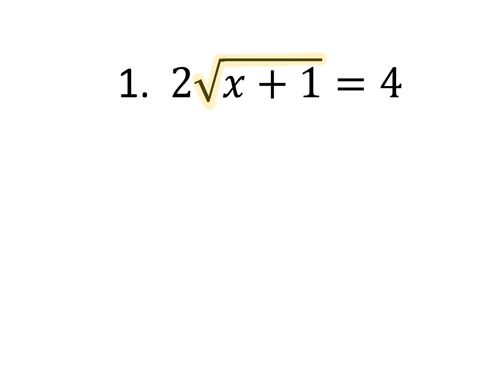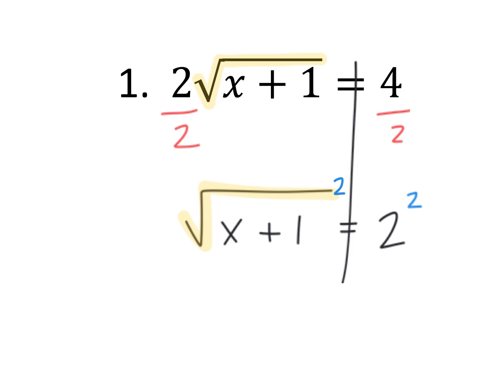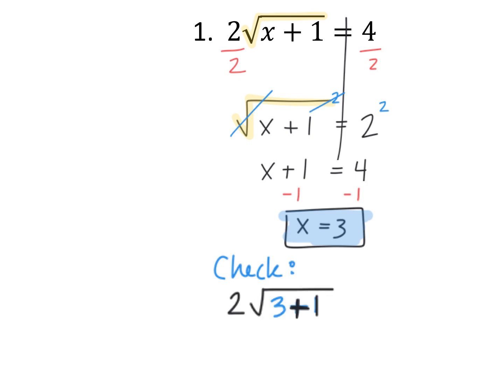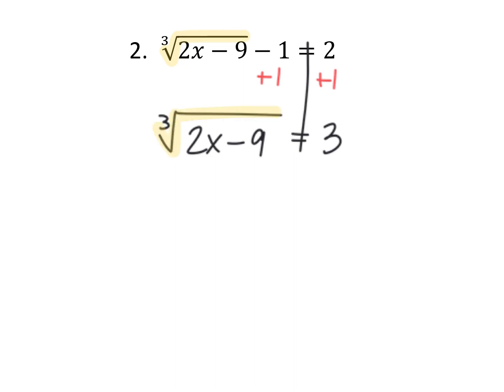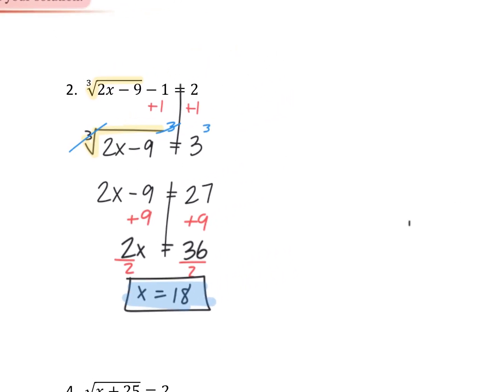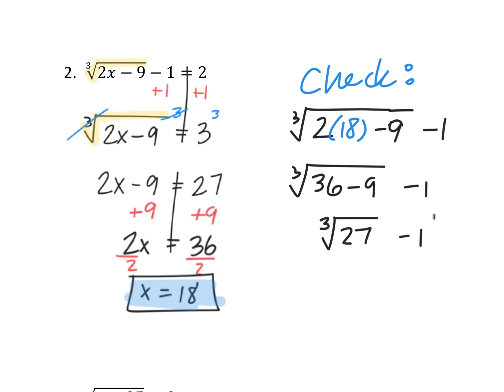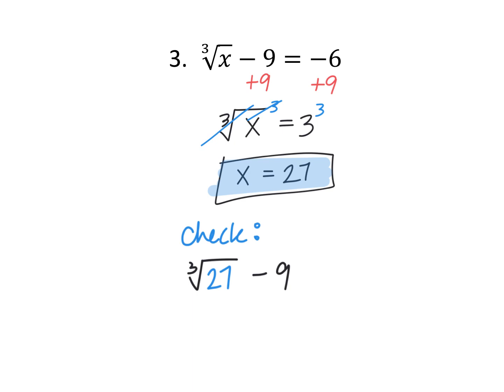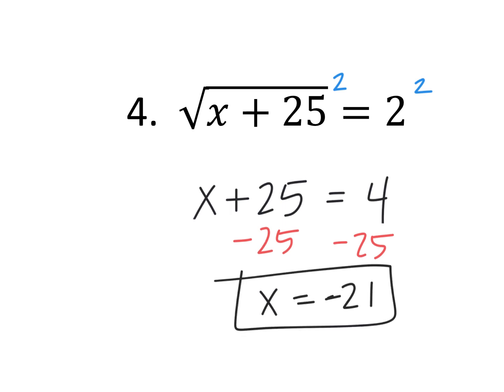A2 6.4A Solving Basic Radical Equations Notes